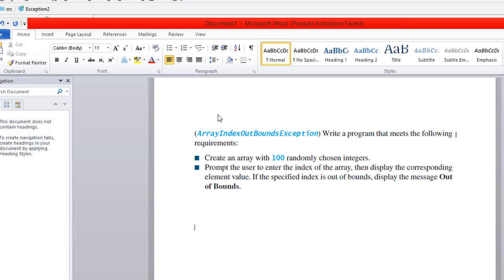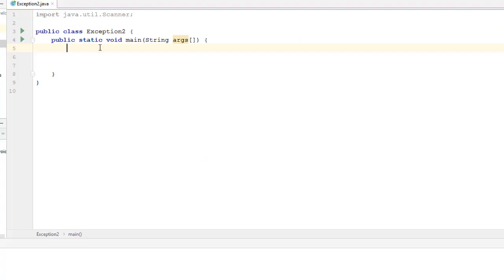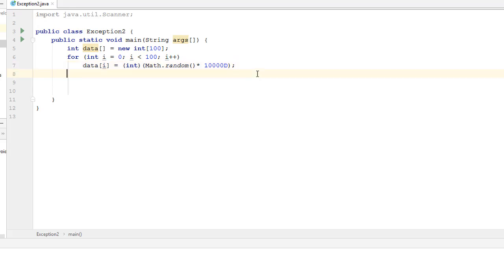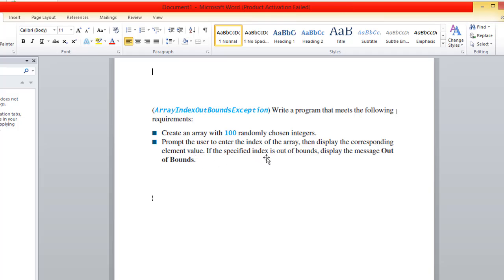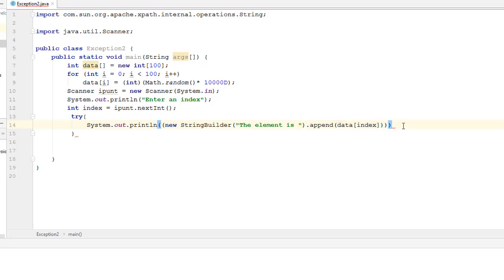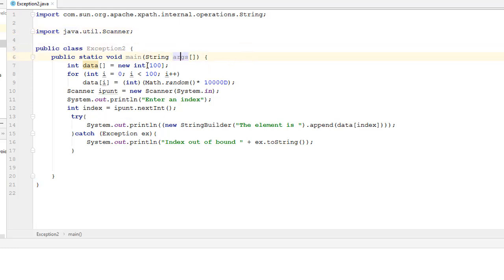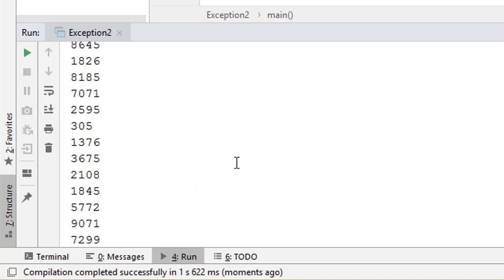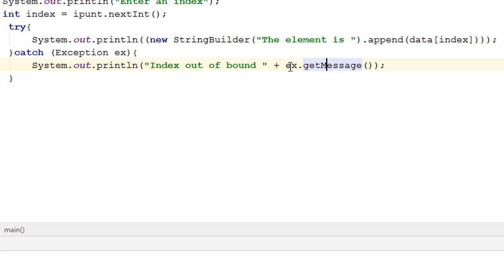Out of Bound Exception in Java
OutOfboundException